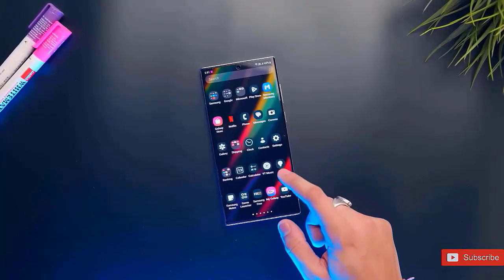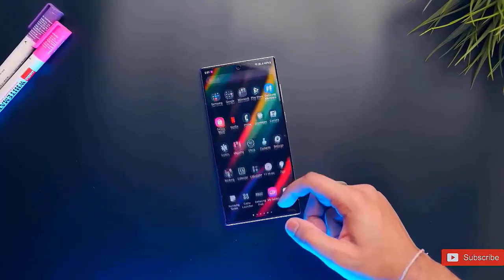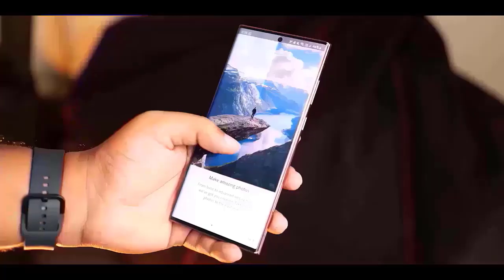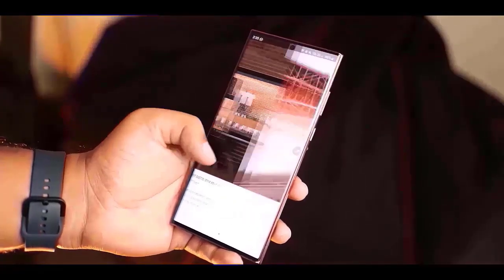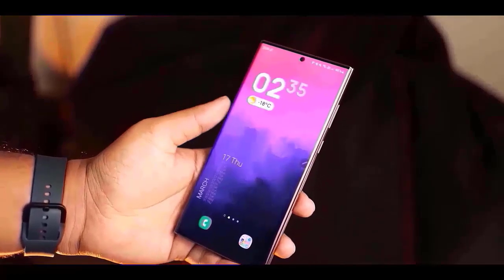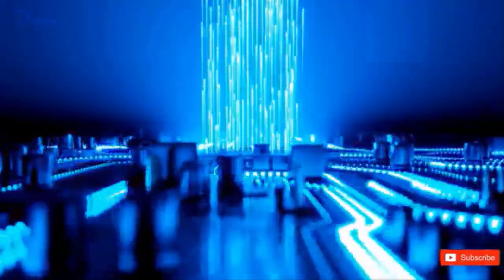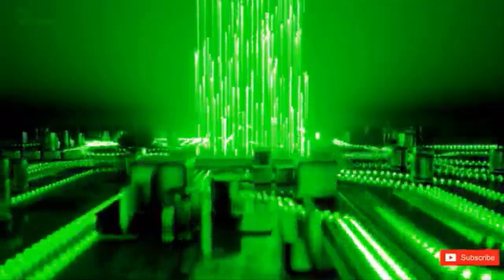Samsung One UI 7.0 Android 15 - List of Eligible Devices